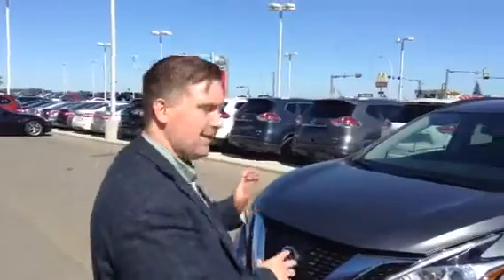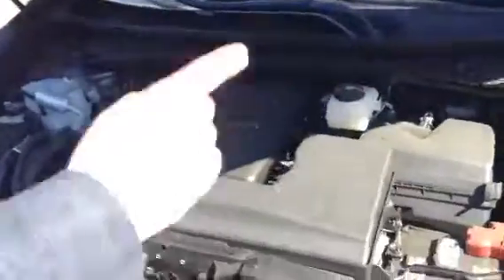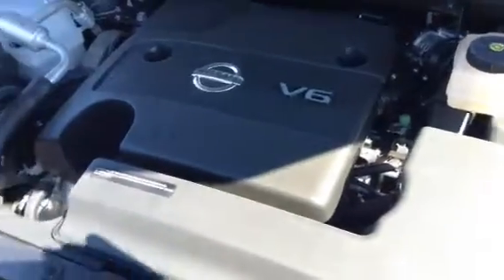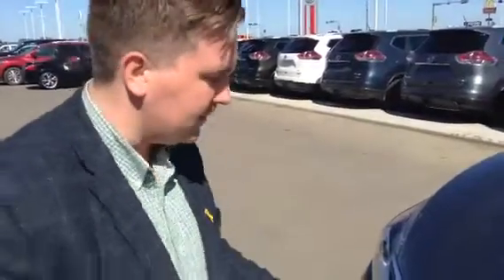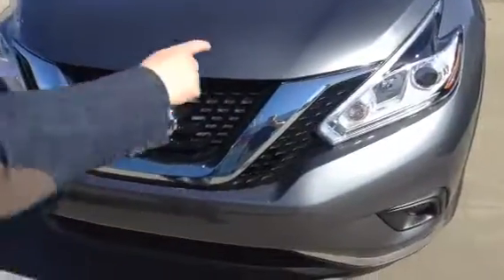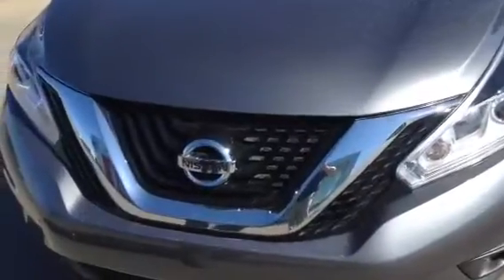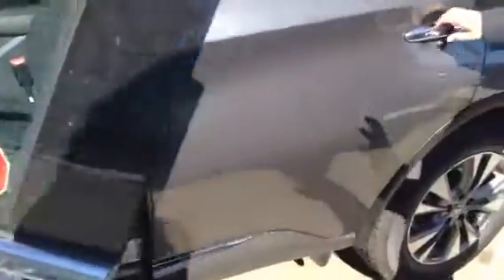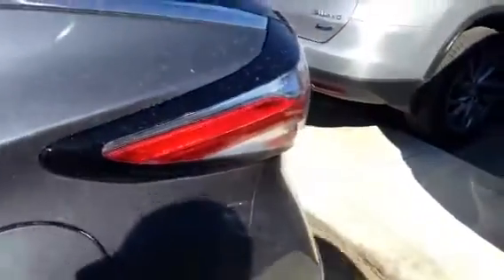You're not dreaming! It's a 15 Murano!